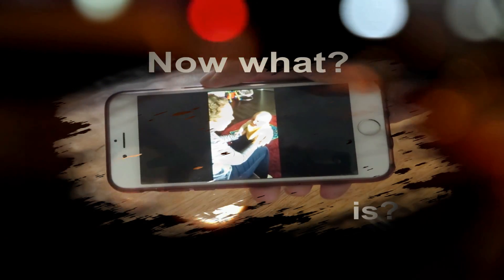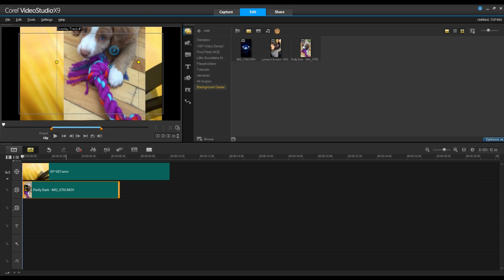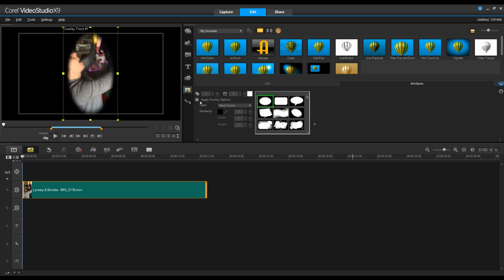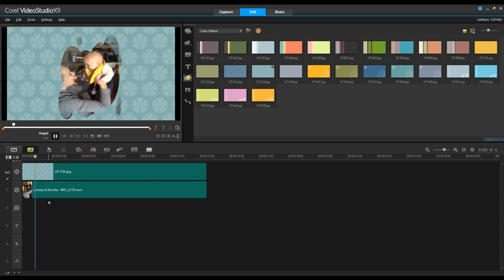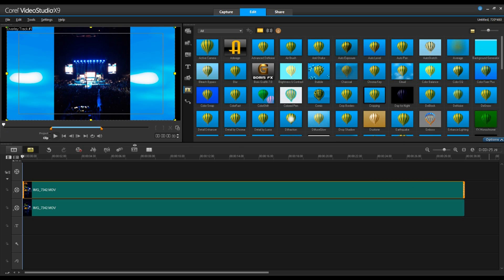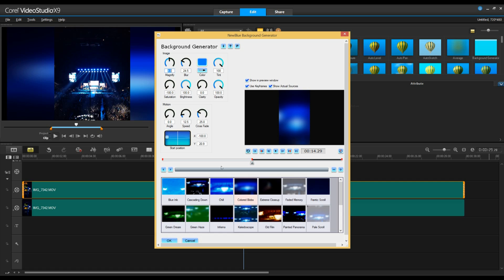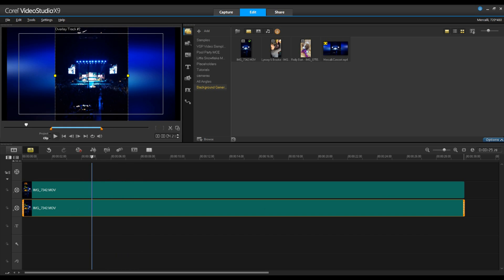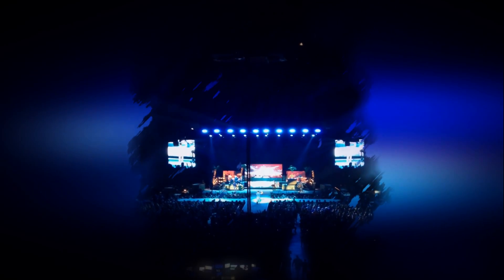Working with a Portrait Video in VideoStudio Ultimate – applying masks and creating backgrounds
In the age of mobile devices, we often find that we captured that moment in portrait – and now have to work with those black bars on either side of our video.  Join us as we learn about Video Mask Overlays and how to create backgrounds with the NewBlue Background Generator.  For more information or to download a trail,